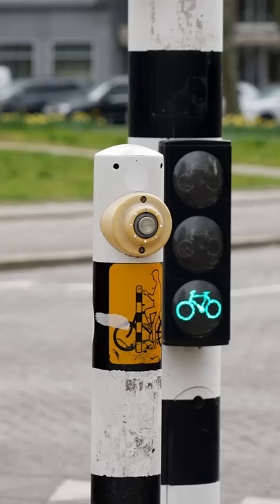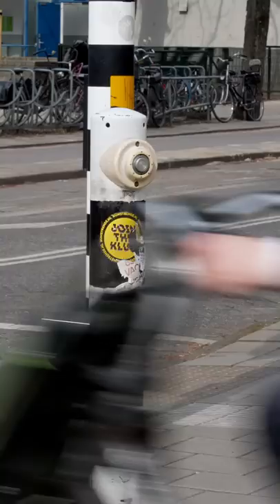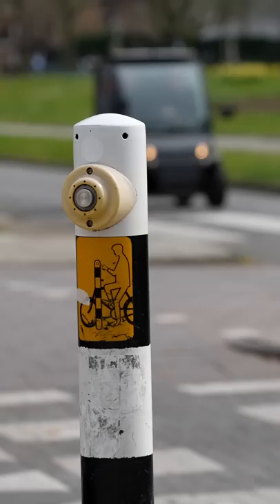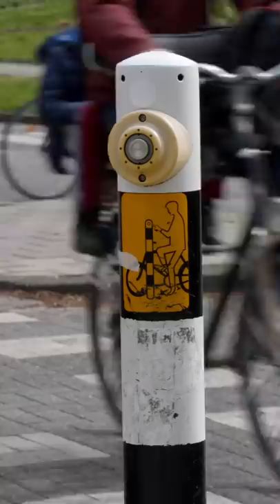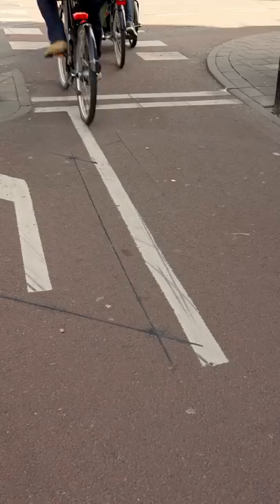You Don't Need to Press This Button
Amsterdam has bicycle "beg buttons" at almost every intersection, but they're usually not necessary, because there are better ways of detecting bicycles at stoplights.